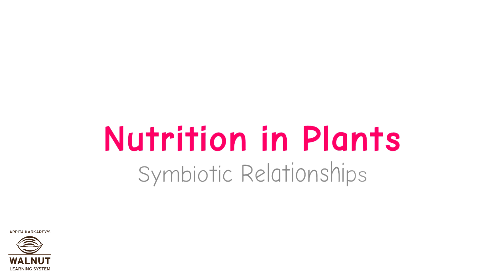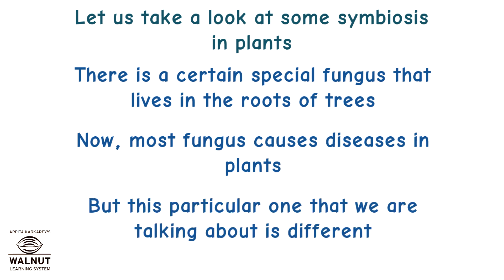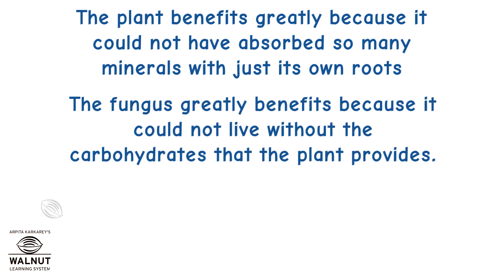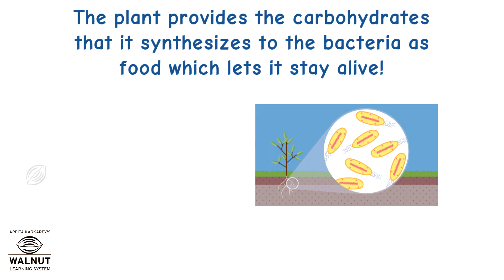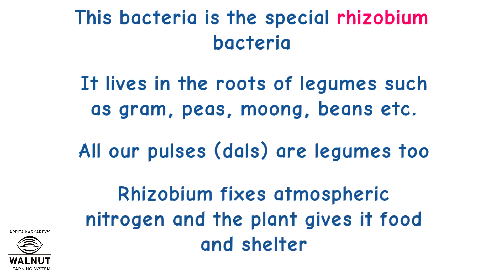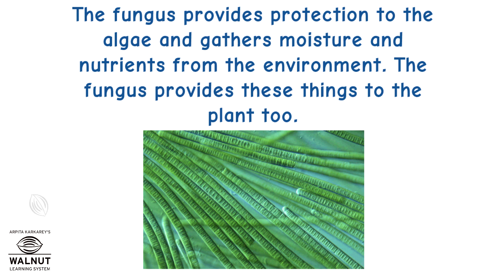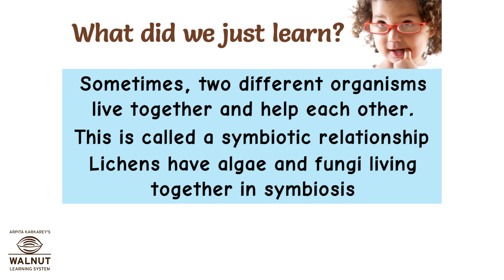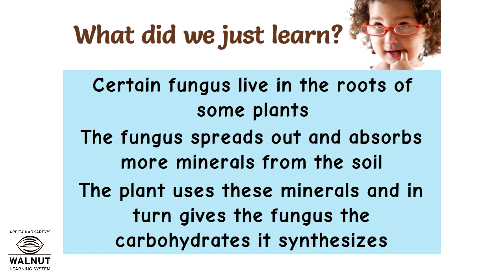7 Science - Nutrition in plants - Symbiotic relationships